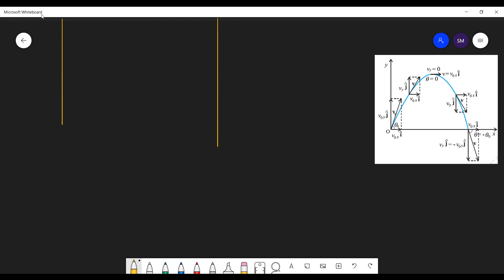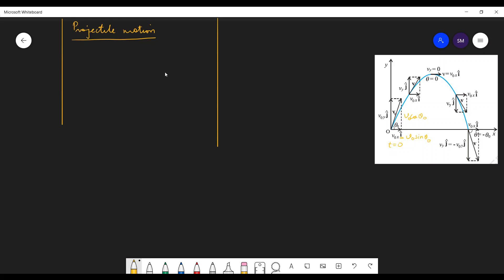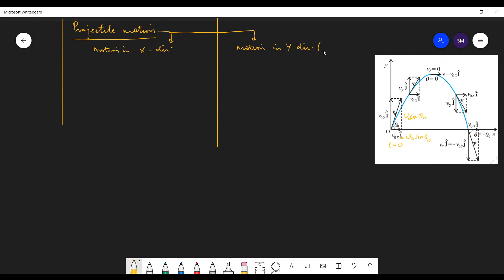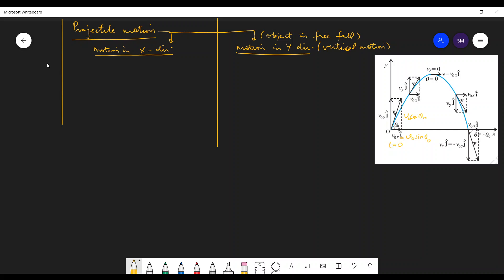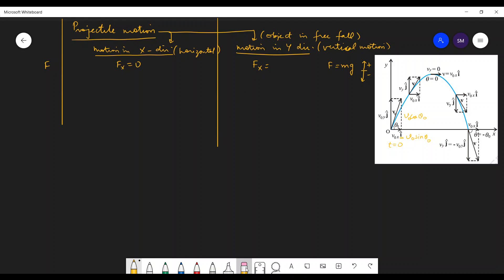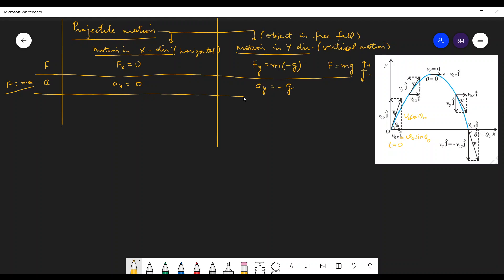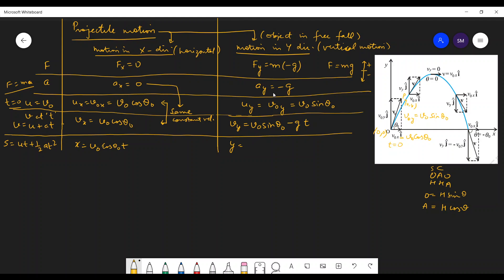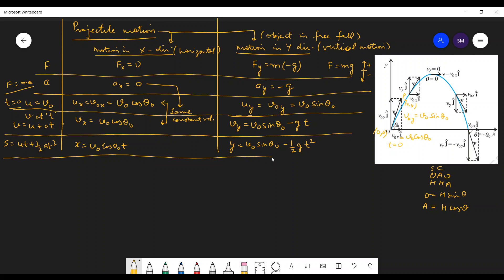#4 Projectile motion I motion in a plane I class 11 I Physics